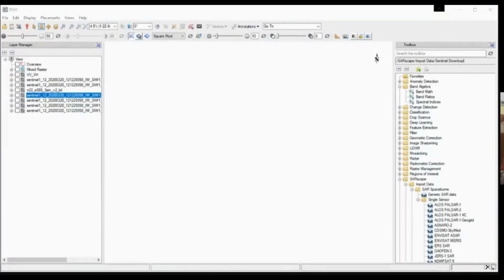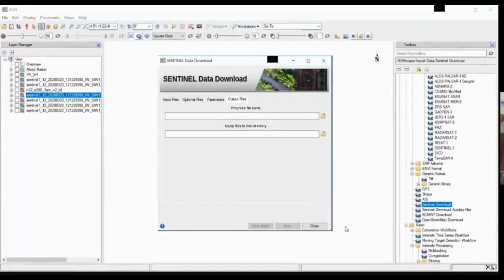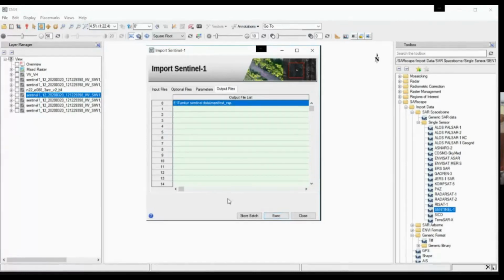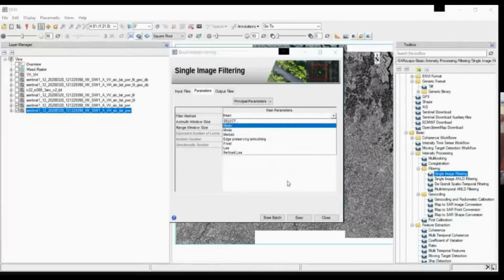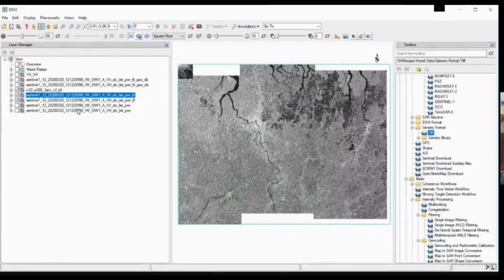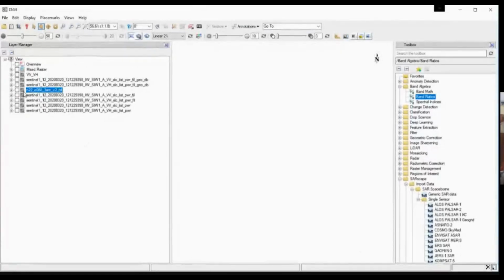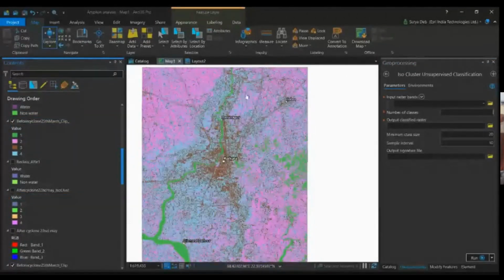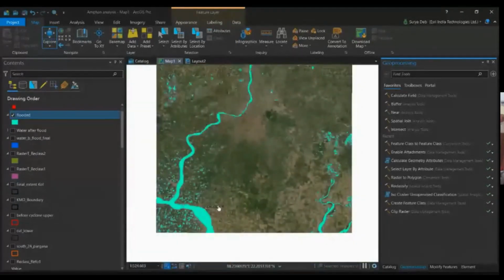Flood analysis using ENVI and Arcgis pro over SAR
Welcome everyone to my channel, Space Remote Sensing and GIS. Many of you have asked how to perform flood analysis using SAR data if you're working with ArcGIS Pro version 2.9, which lacks SAR capabilities, but have access to ENVI SARscape. In response, this video revisits one of my earlier lectures where I demonstrate a step-by-step process for analyzing Sentinel-1 SAR data in ENVI SARscape and then transferring it to ArcGIS Pro to extract the flooded areas. Using both software tools together offers an effective solution for flood analysis.